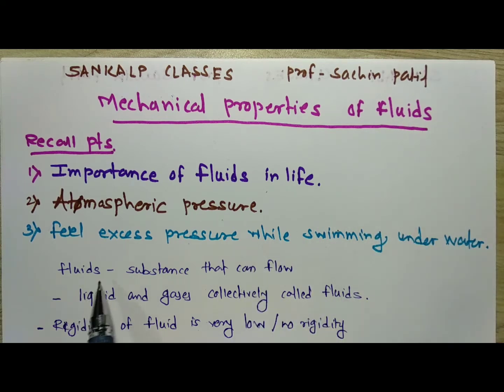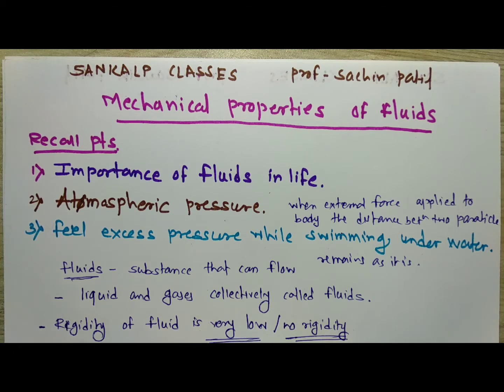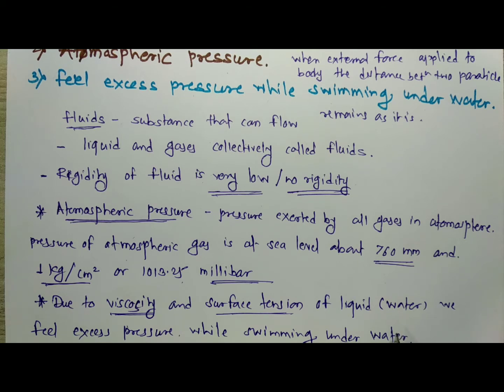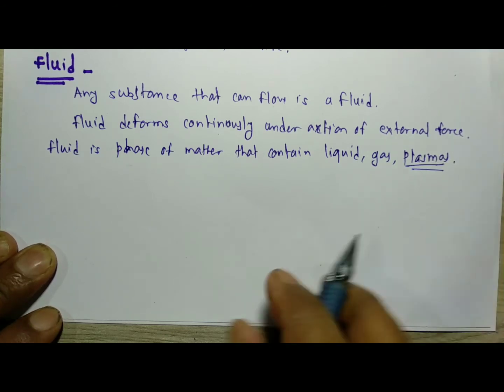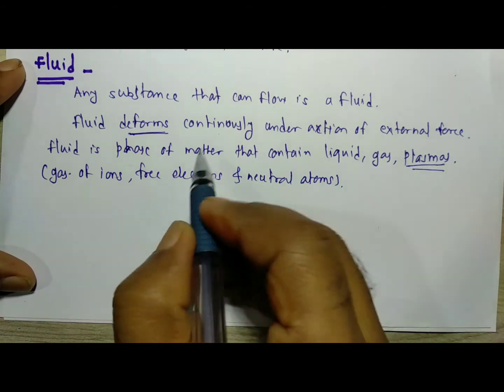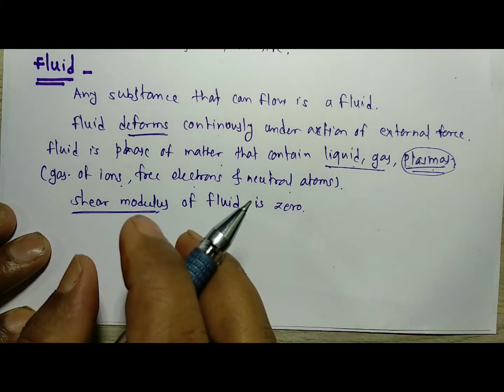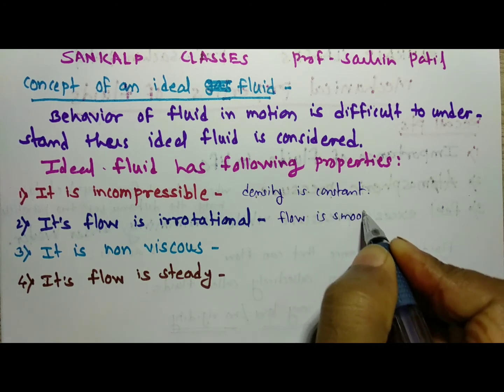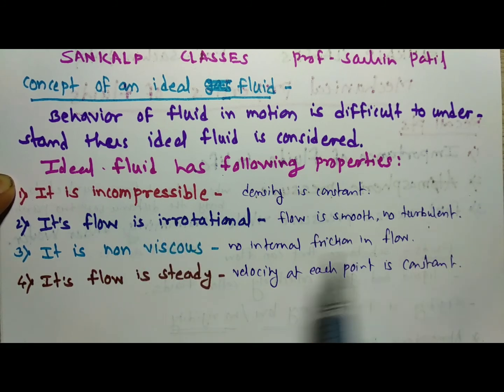Mechanical properties of fluids | recall points for fluids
This lecture gives knowledge of points required to study fluids...